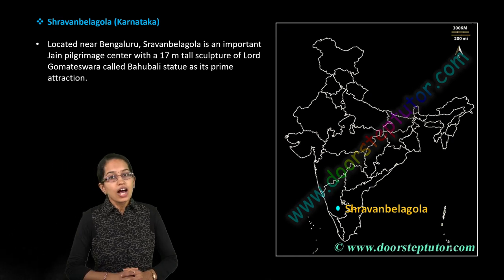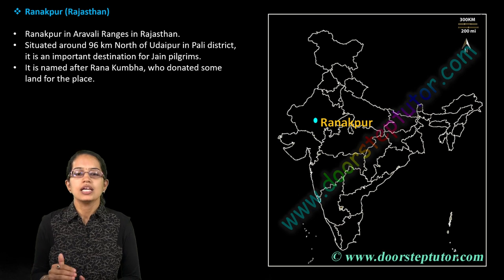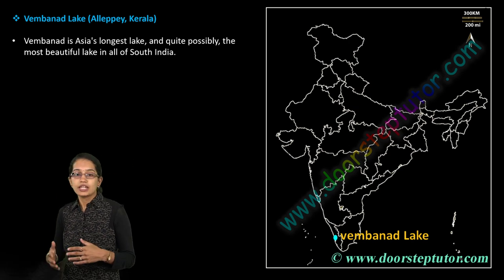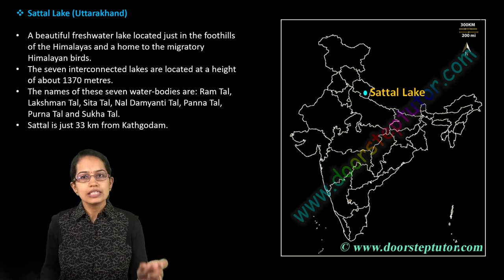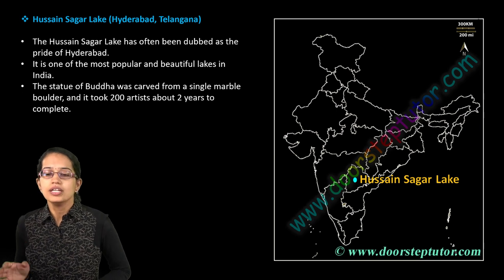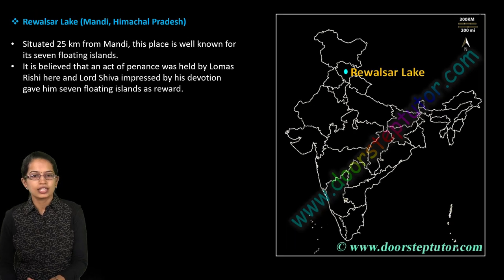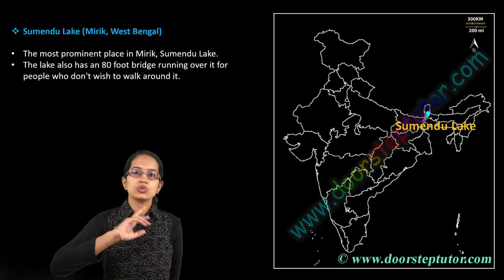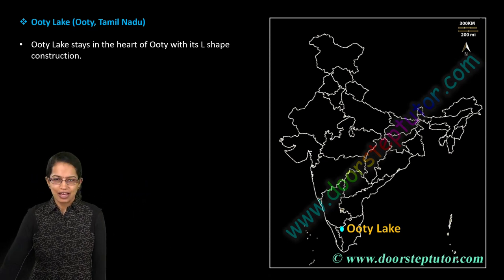🌍 20 Map Locations (Set 10) UPSC Geography Optional - Mainly Contemporary 2019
Dr. Manishika Jain explains 20 important map locations for geography UPSC. Those discussed in this session are:

Class 2019 Set - 10
Shravanbelagola (Karnataka)
Ranakpur (Rajasthan)
Pangong Tso Lake (Ladakh, Jammu & Kasmir)
Dal Lake (Jammu & Kashmir)
Vembanad Lake (Alleppey, Kerala)
Chandratal Lake (Spiti, Jammu & Kashmir)
Pichola Lake (Udaipur, Rajasthan)
Sattal Lake (Uttarakhand)
Berijam Lake (Kodaikanal, Tamil Nadu)
Manasbal Lake (Anantnag, Jammu & Kashmir)
Hussain Sagar Lake (Hyderabad, Telangana)
Upper Lake (Bhopal, Madhya Pradesh)
Wular Lake (Srinagar, Jammu & kashmir)
Renuka Lake (Nahan, Himachal Pradesh)
Rewalsar Lake (Mandi, Himachal Pradesh)
Tsongmo Lake (Sikkim)
Sumendu Lake (Mirik, West Bengal)
Yelagiri Lake (Tamil Nadu)
Nainital Lake (Nainital, Uttarakhand)
Ooty Lake (Ooty, Tamil Nadu)